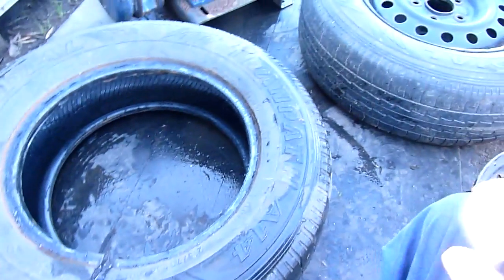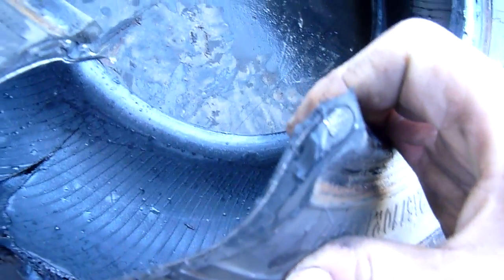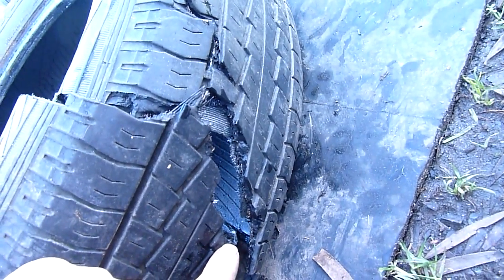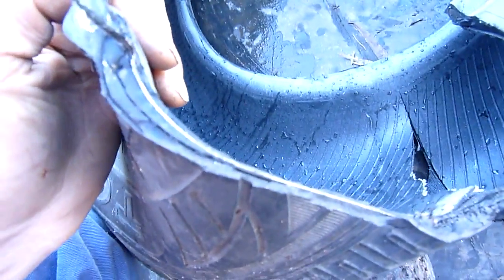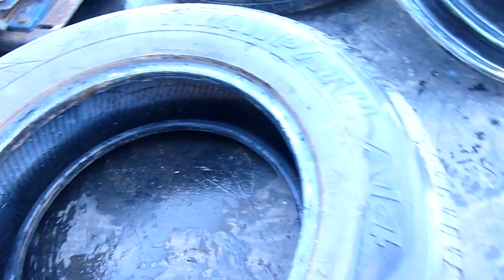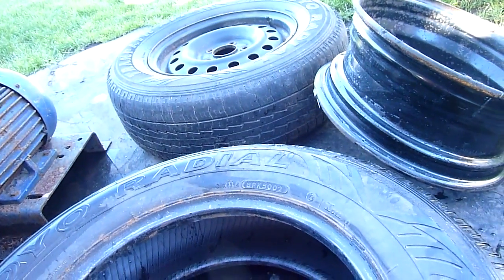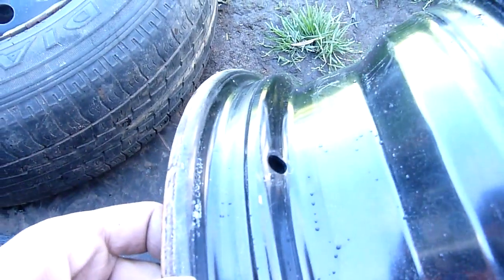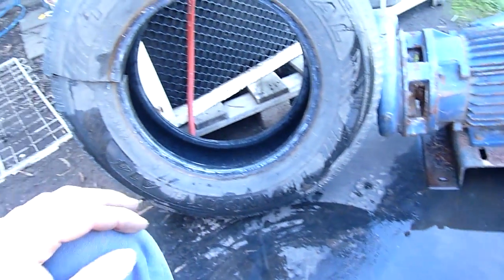Final Autopsy - 250psi Tire Pop Test Aftermath (Hydrostatic)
Failure was instantaneous and it started where I had screwed my service valve into the tread.